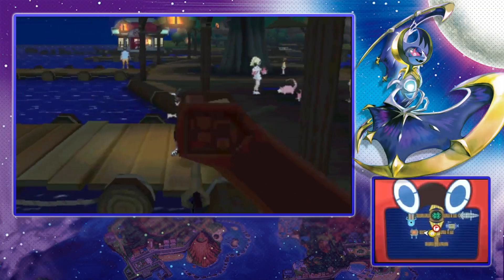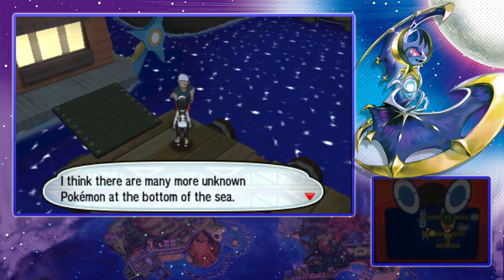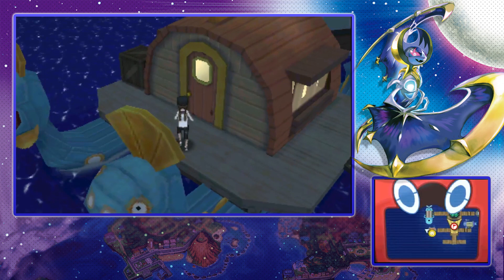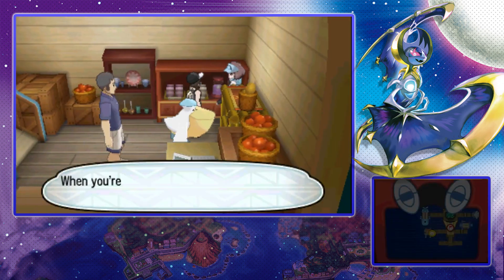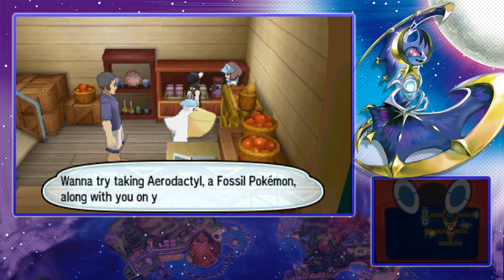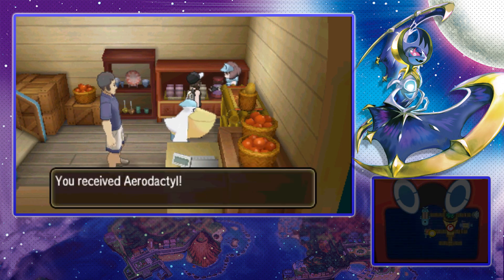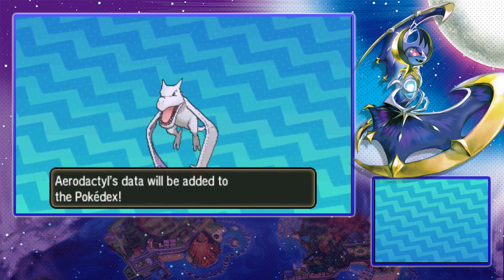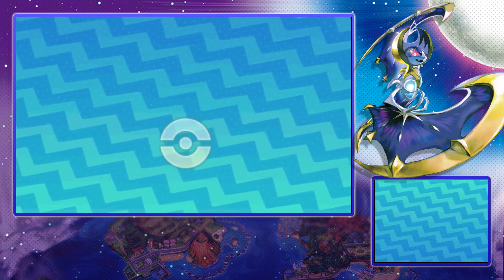Pokemon Sun and Moon Free Gift Aerodactyl ( How to get Aerodactyl )